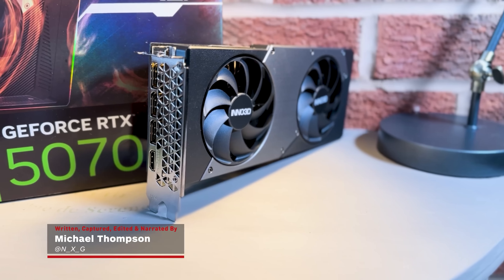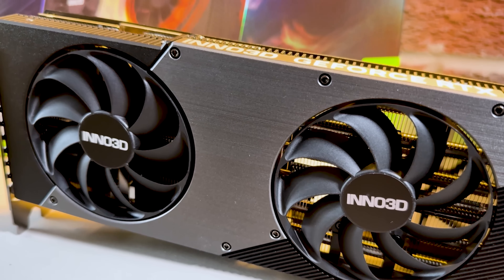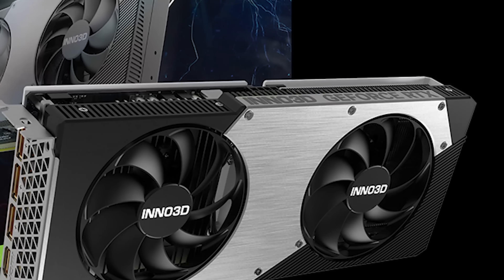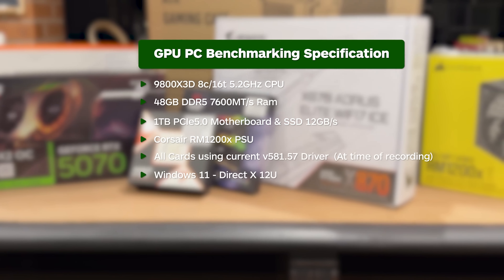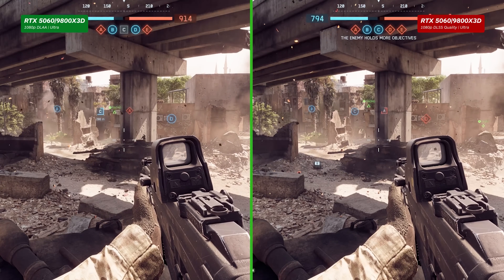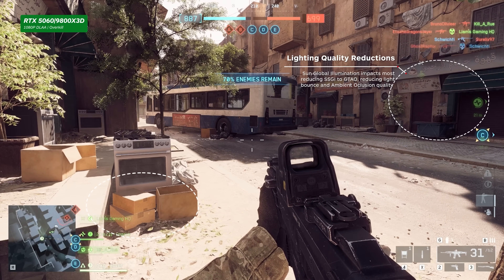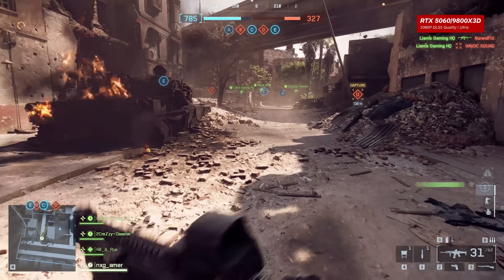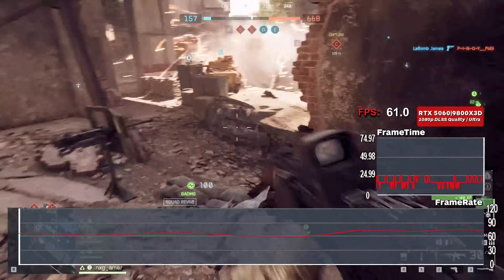Battlefield 6 vs RTX 50 Series - Multiplayer Performance, Graphics & Latency Benchmarks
Thanks to INNO3D and their range of Nvidia RTX 50 series cards, we have stacked the RTX 5060, RTX 5070 and RTX 5080 head to head. In a Benchmark Battlefield of Graphics, High Frame Rates, Low Latency and the best settings for each card. Using the suite of RTX features in DLSS 4, Reflex Low Latency and Multi Frame Generation to cover what spec, price and performance works best for all. In this benchmark comparison, we break down the features of each card, on high end PC specification and push each card as fast as they can go, in DICE's excellent, high performance, multiplayer hit, Battlefield 6.

Chapters
0:00 Introduction
1:22 The Cards, Specifications and Testing Methodology
2:48 Battlefield 6, Frostbite engine, Input Latency, Game Settings and baseline
3:39 RTX 5060 Best Settings and comparisons
4:40 RTX 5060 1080p DLSS Quality Performance & Latency
5:35 RTX 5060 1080p DLSS Quality 4x MFG Performance & Latency
6:58 RTX 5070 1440p DLSS Quality Performance & Latency
8:15 RTX 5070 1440p DLSS Quality 4x MFG Performance & Latency
8:53 RTX 5080 4K DLSS Quality Performance & Latency
10:03 RTX 5080 4K DLSS Quality 4x MFG Performance & Latency
10:40 Summary